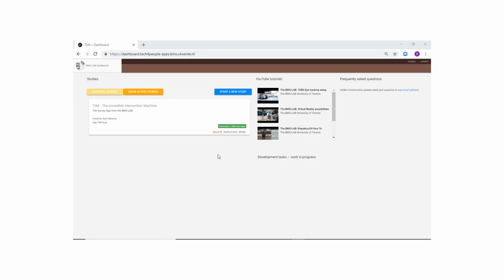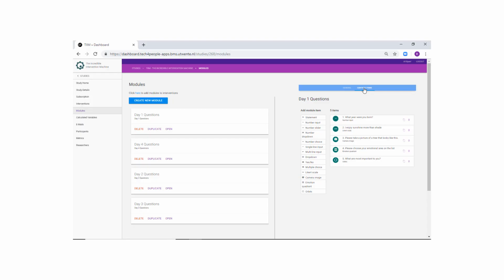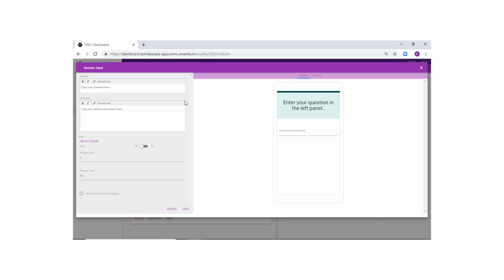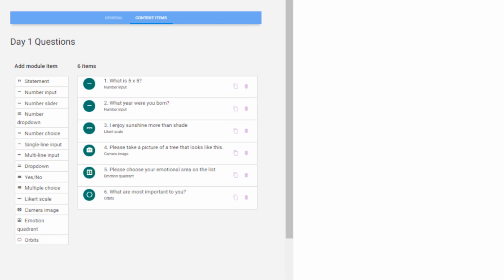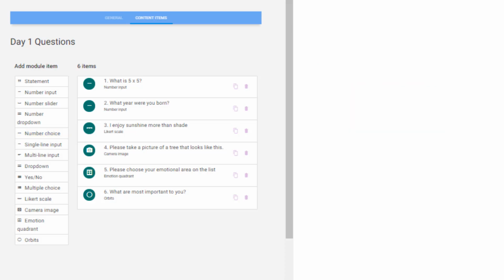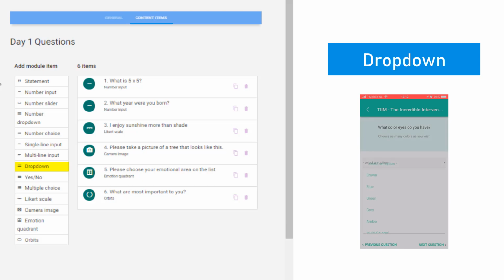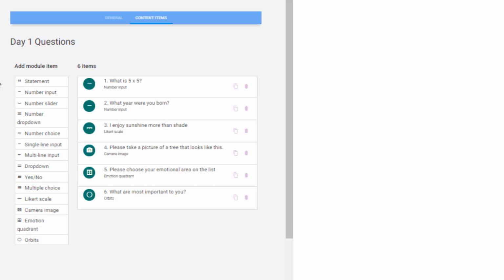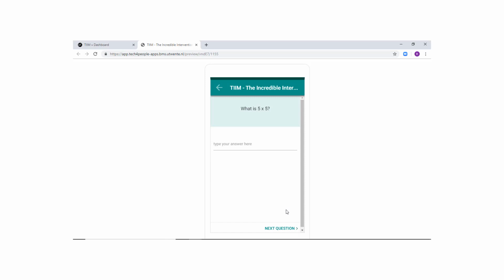BMSLab presents TIIM - Video 2 - Creating Items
Welcome to the second video of the TIIM Tutorial Video series. This video shows how to create items.